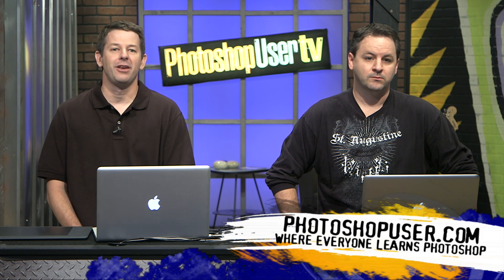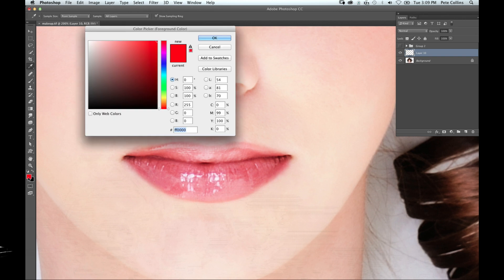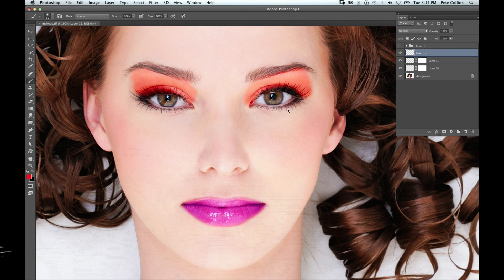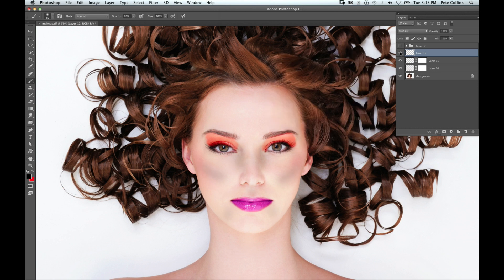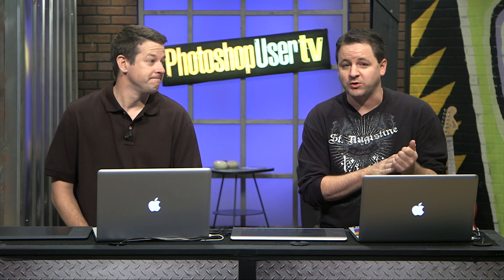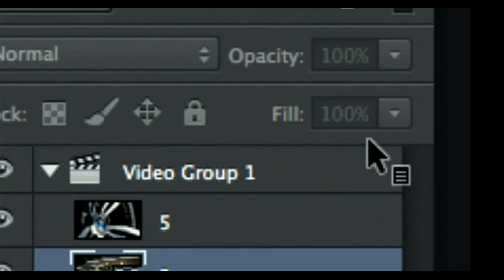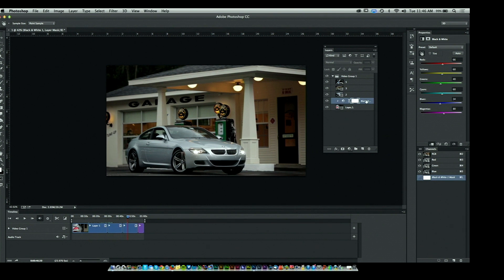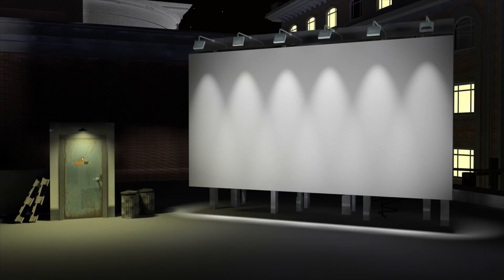PhotoshopUser TV: Make Up Portrait Retouch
Pete has a tutorial on adding digital makeup effects to your portraits using Photoshop. RC shares a tip on color correcting video footage.